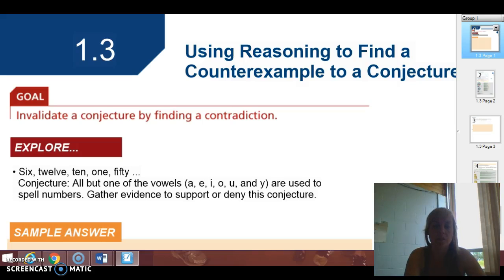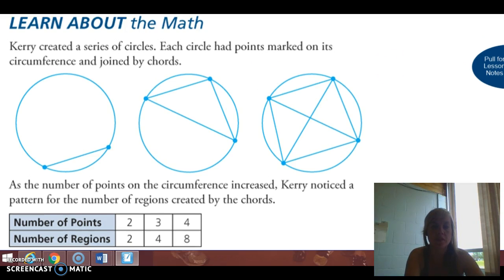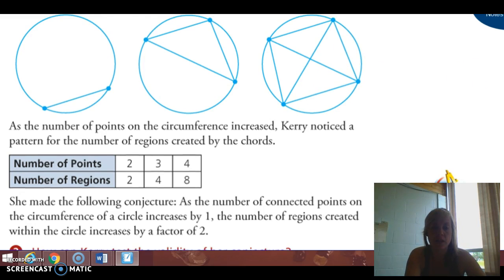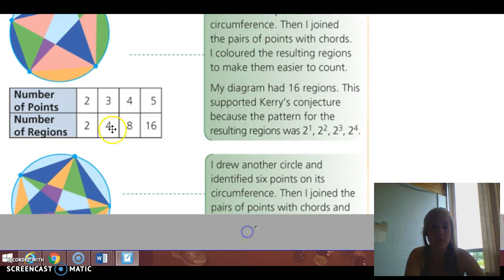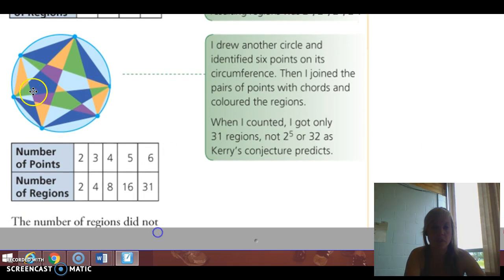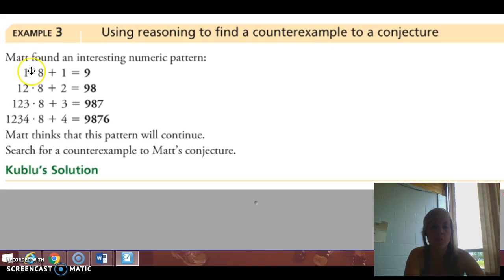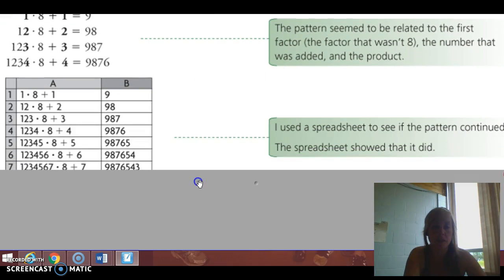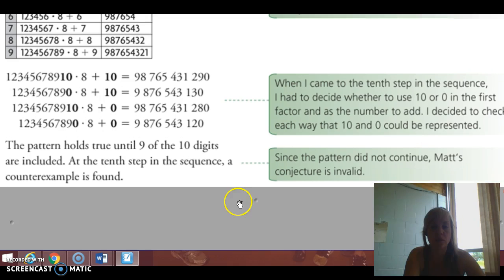Foundations 20 Section 1.3 Counter examples